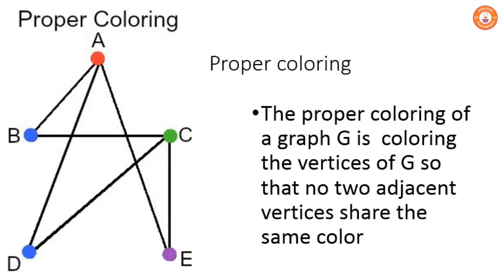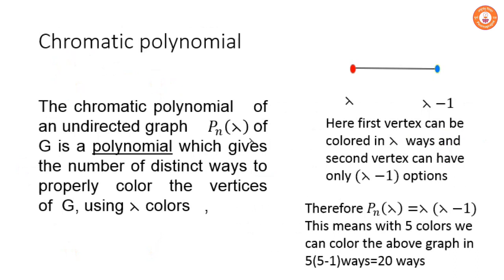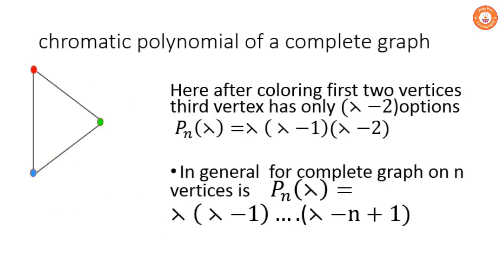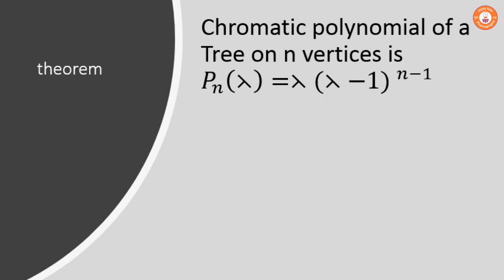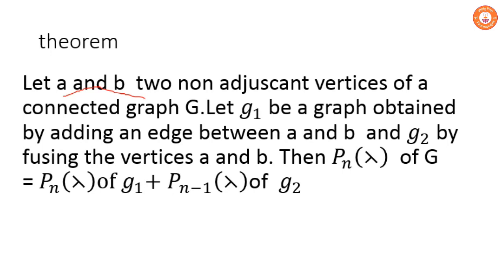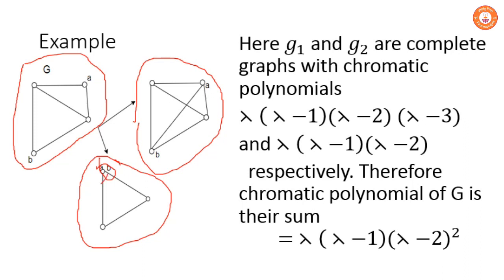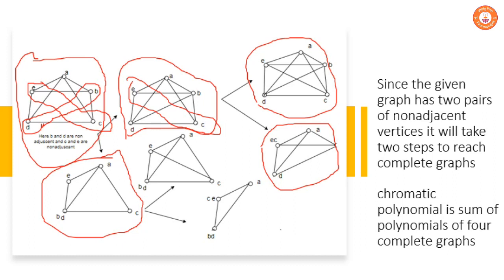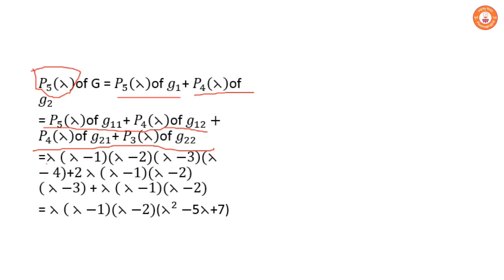Coloring in a Graph | Graph Theory | Poornaprajna College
Coloring in Graphy Theory : Chromatic number and Chromatic Polynomial definition and rules, by Dr. Raghavendra A, Dept. of Mathematics (Principal) of Poornaprajna College Udupi.